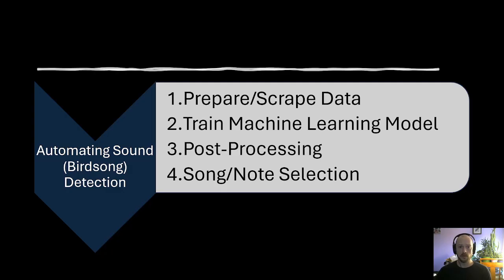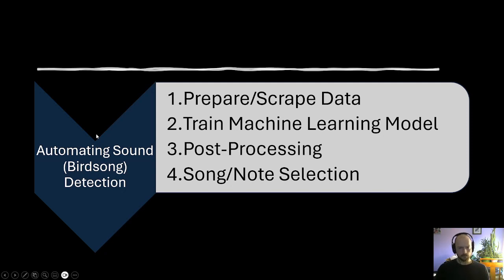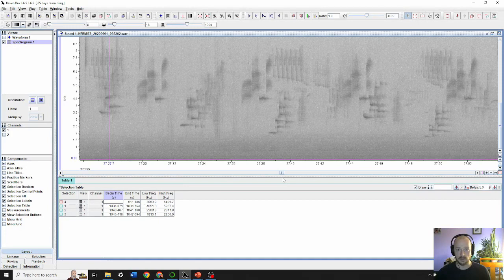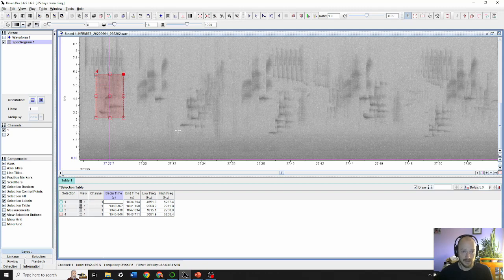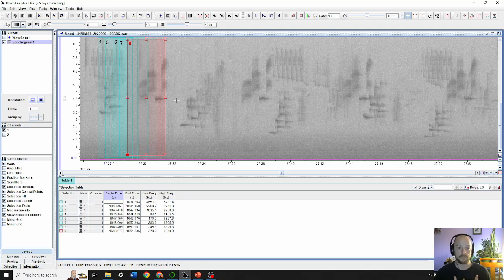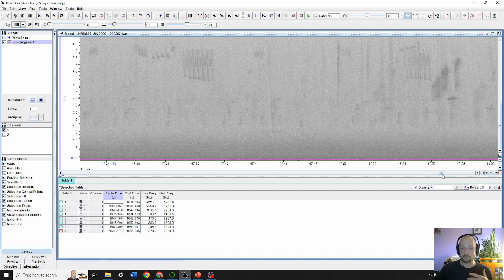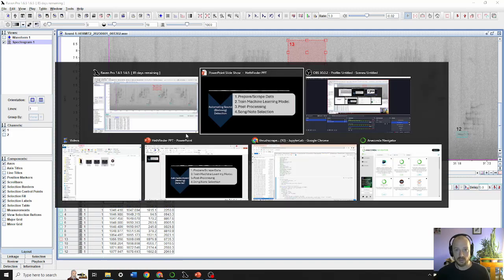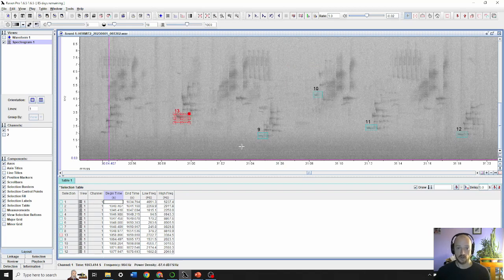Overview -- How to Automate the Detection and Selection of Sounds on a Recording (2)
Part 1 of a tutorial on automating the detection and selection of sounds on a recording or spectrogram. The example uses hermit thrush (bird) song, but the techniques and principles could be used for other animals or sounds. This video provides a brief overview of the method that will be used to create the program throughout the series.